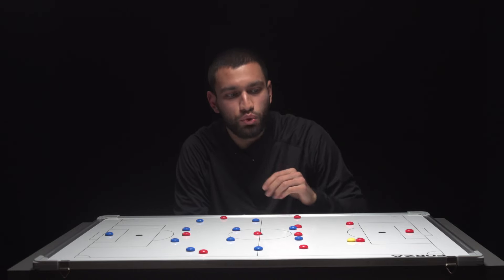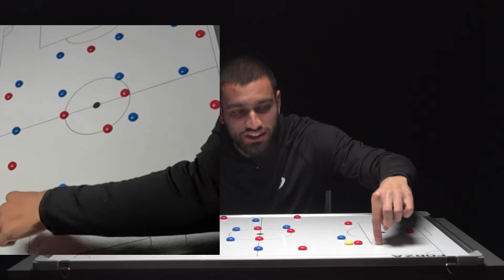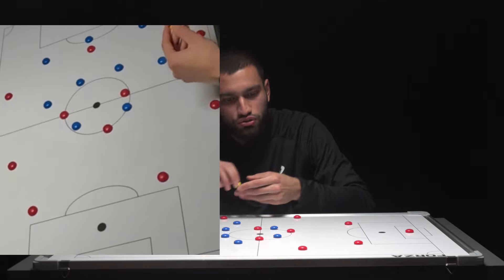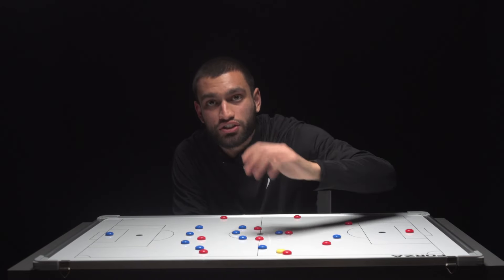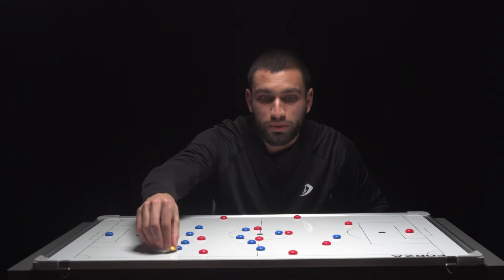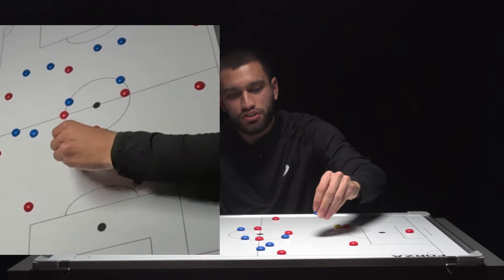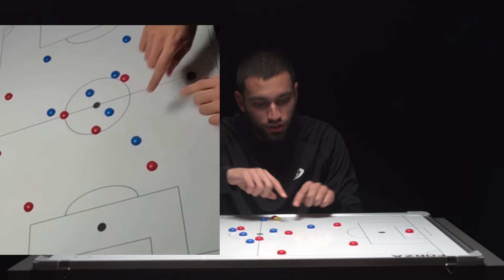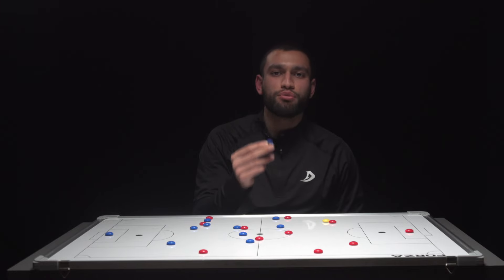How To Defend Effectively.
An amazing collaboration between Coach Rafaz, aka thehonestfootballcoach, and Deivi Sportswear.

In Episode 5 of Tactical Insights, we dive into out-of-possession principles that any team can adopt to ensure defensive solidity.